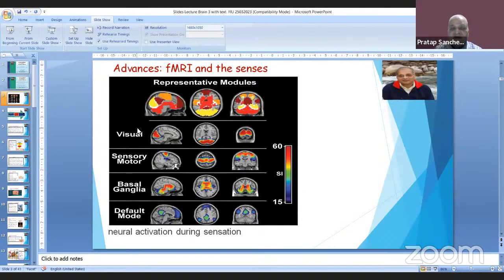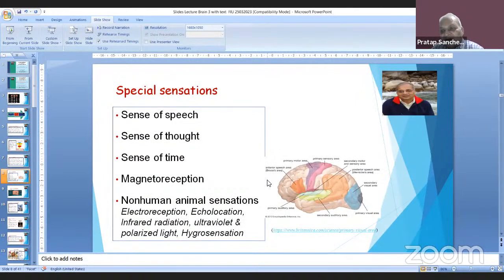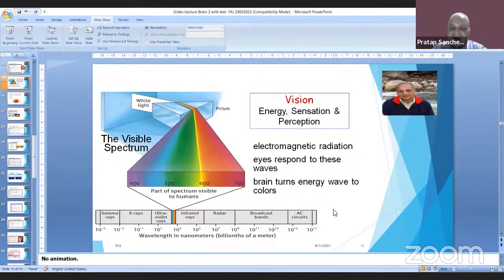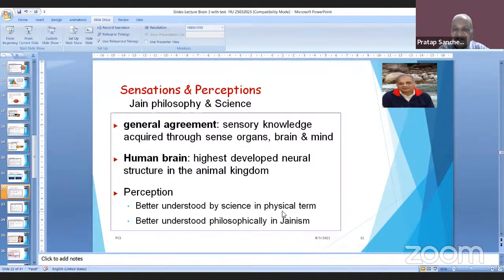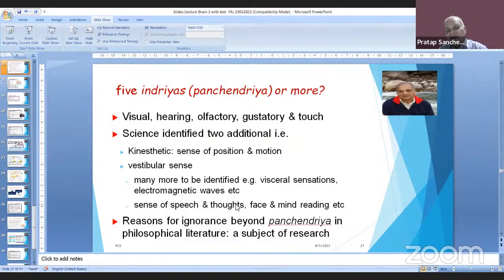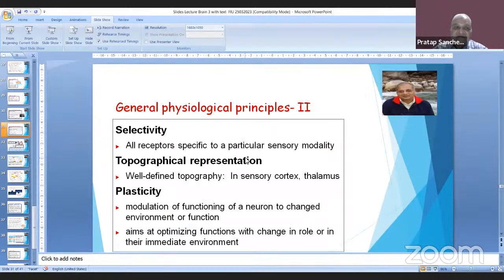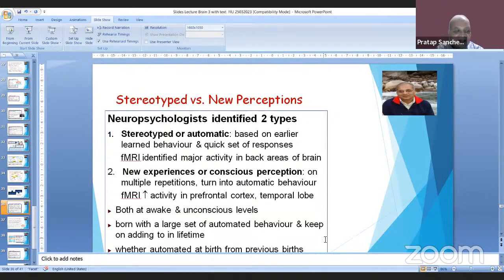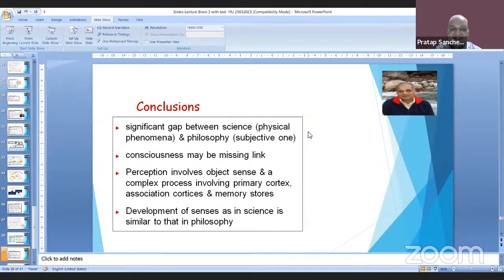Discussion on Sensation and Perception by Dr. Pratap Sanchetee